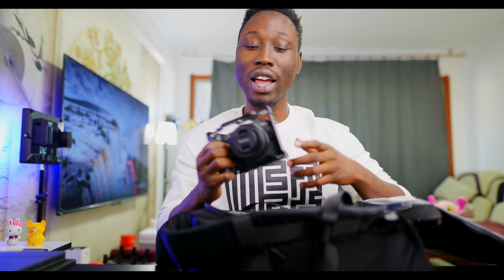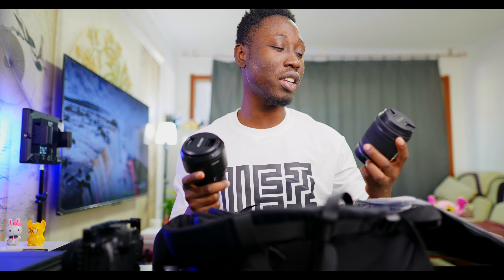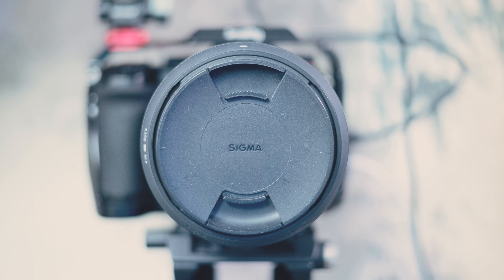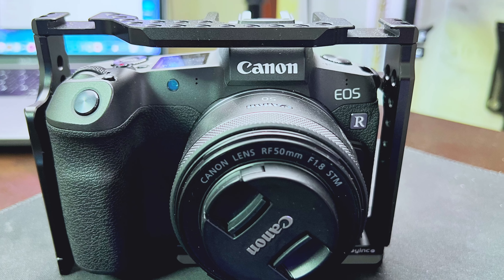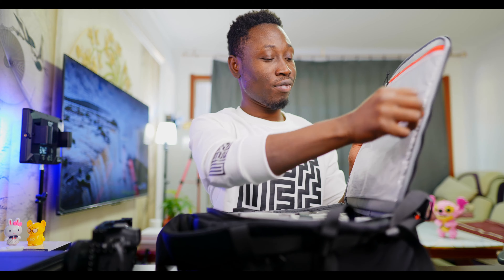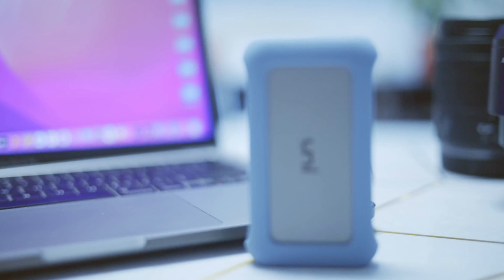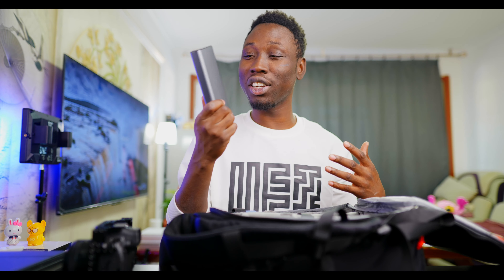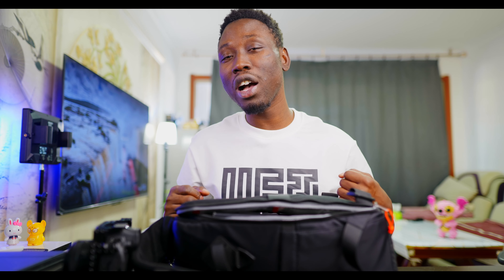My daily driver in 2022 - An ESL Teacher's photography and video backpack!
Find teaching jobs and resources: https//teacherwilliam.org

efficient teaching My gear for 2022. Want to see what's in my everyday carrier / photography / videography bag? This video is made specially for those who asked me and everyone else who would like to get into videography and have a starting point as to what to look for.

Cameras:
Canon EOSR
Panasonic Lumix S5
Lens:
Canon RF 24-105 F4-7.1
Canon RF 50mm F1.8
Viltrox RF 85mm F1.8
Sigma 24mm F1.4
LENS ADAPTER
Sigma MC21 (EF-L)
Canon EF-EOSR
Editing:
2020 13" Macbook Pro M1
2021 11" Ipad Pro M1
Lights:
Aputure Amaran 200x
Aputure Amaran 100d
Aputure P60C
On Screen Monitor
Viltrox DC90D
USB-C Hub
UNI Type C 8-1 hub